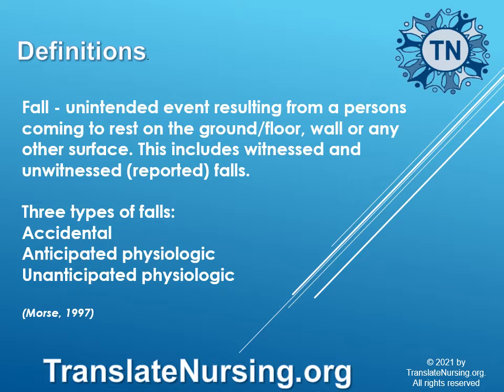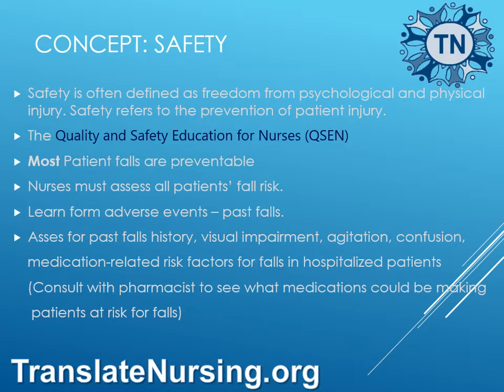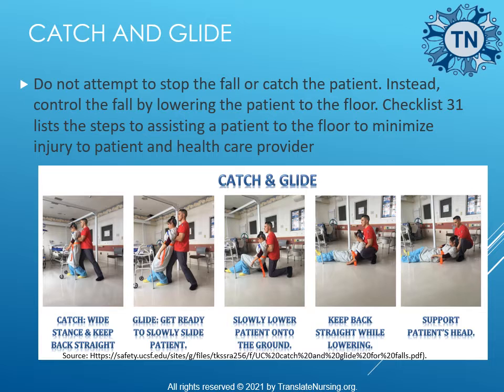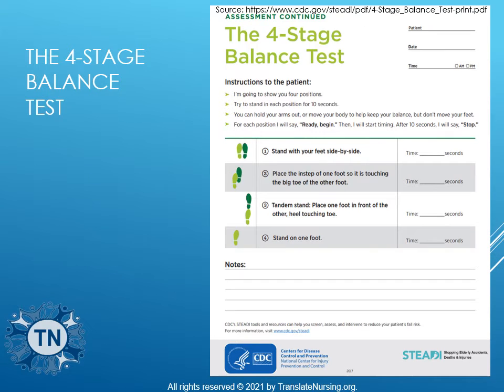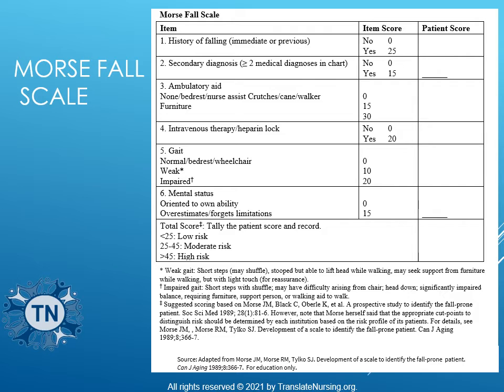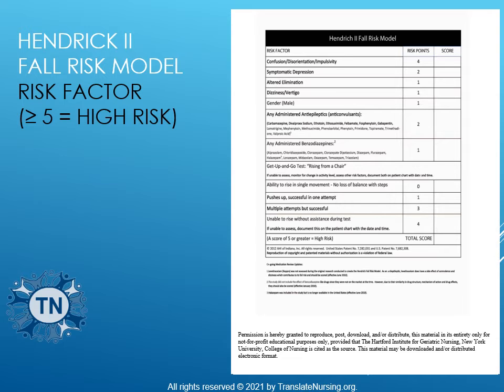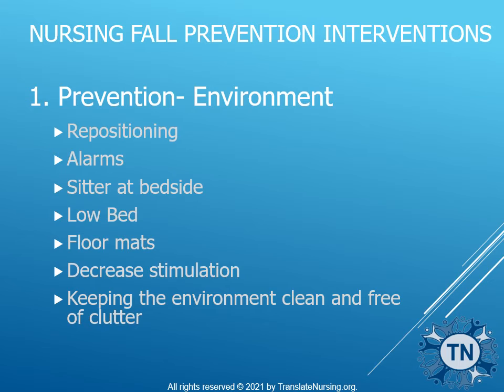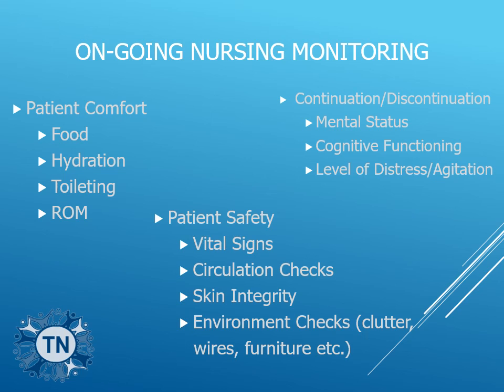Nursing Fall Assessment of Patients with Movement Disorders (MD)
This is a presentation about the nursing measures and tools to use to help prevent falls in patients with movement disorders.